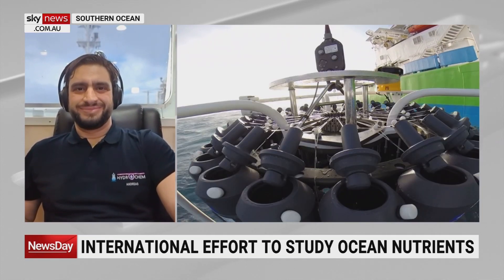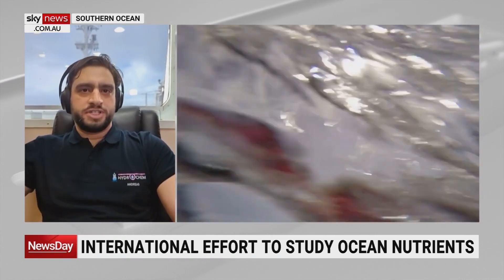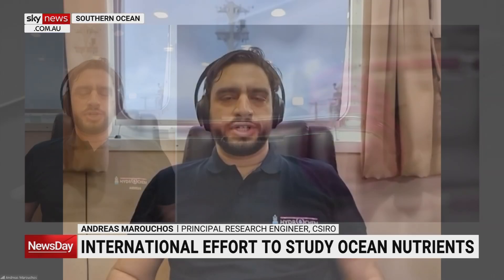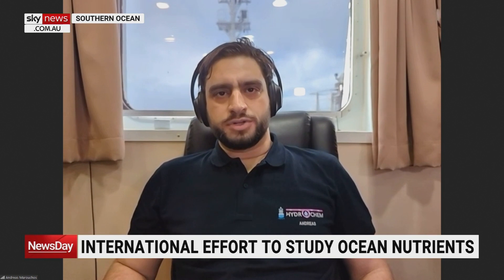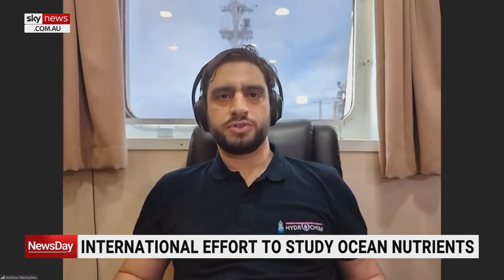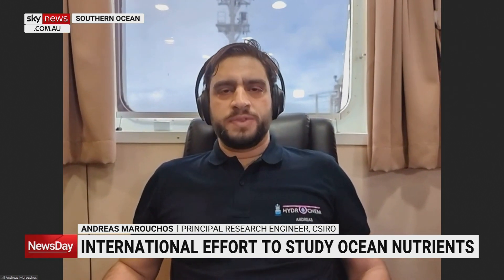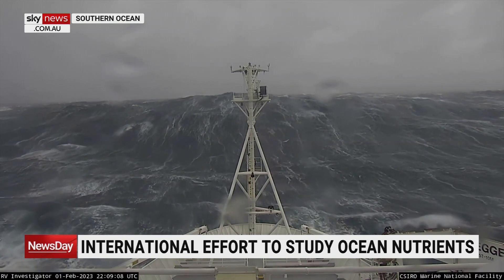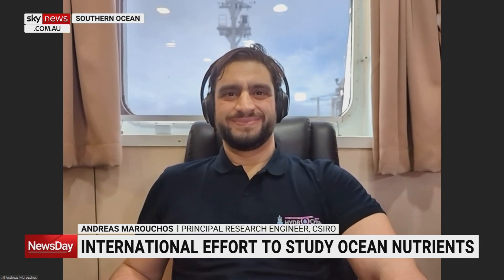The ocean’s nutrients are the ‘building block’ of the marine ecosystem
Principal Research Engineer Andreas Marouchos says the ocean’s nutrients are the “building block” of the marine ecosystem.

“We’re collecting water samples all the way as deep as 6,000 metres, the average depth in this region is about 3 to 4,000 metres, last night we did the plunge down to 5,000 metres, and we’re collecting water at different depths to measure the ocean nutrients,” he told Sky News Australia.

“The ocean’s nutrients are the building block of the ocean’s ecosystem, not unlike your garden at home where you might have fertiliser to help other plants grow – well, this is the ocean’s fertiliser.”